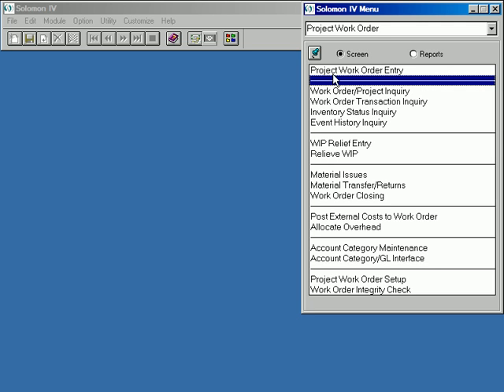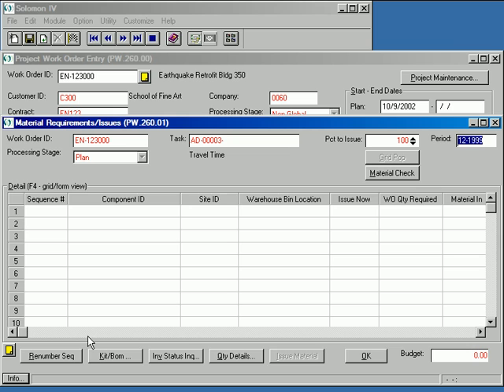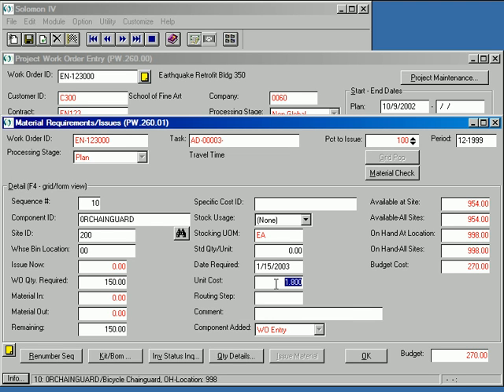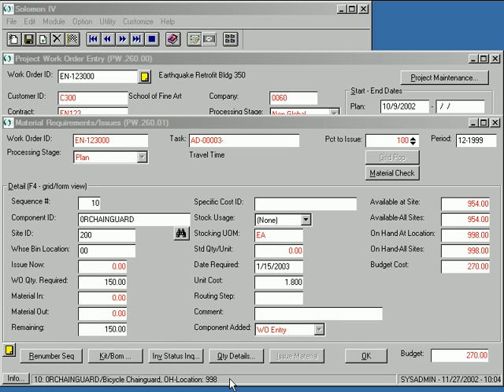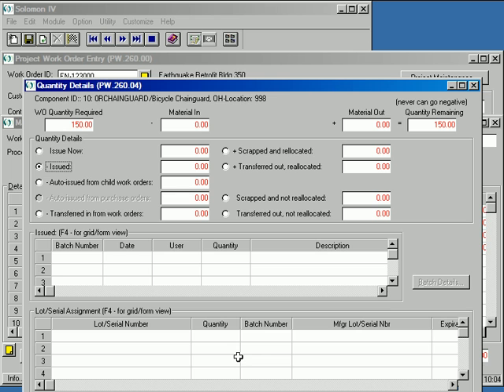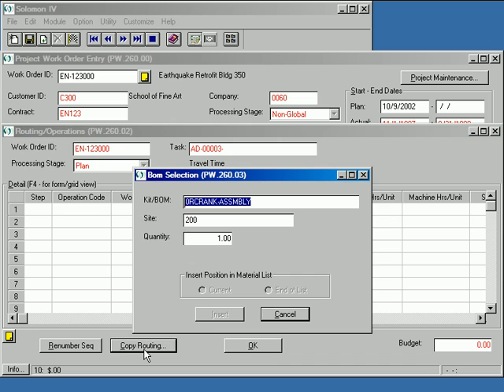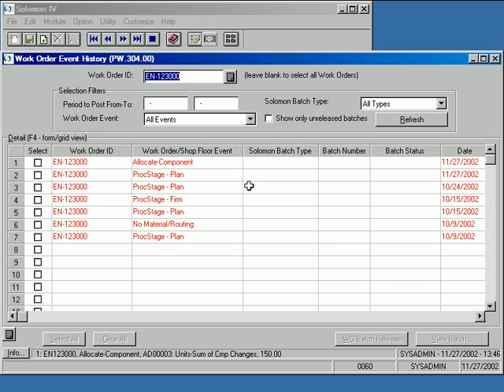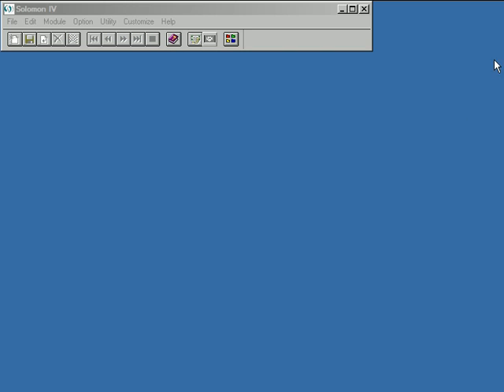Microsoft Dynamics SL Projecr Work Order Entry posted by nexDimension Technology Solutions